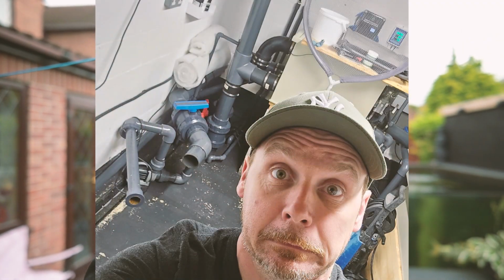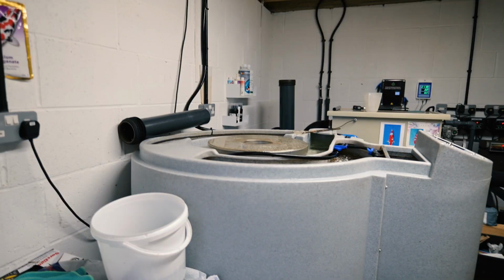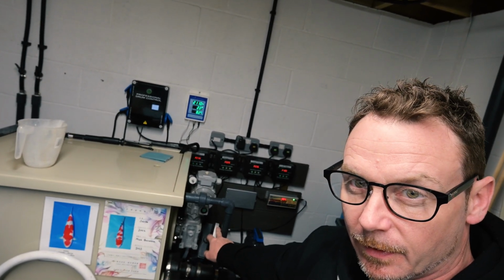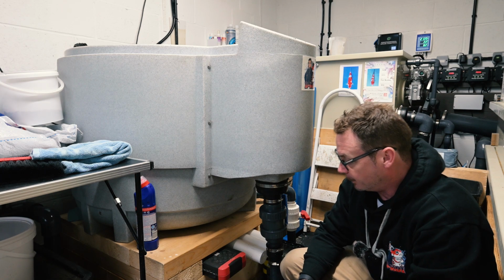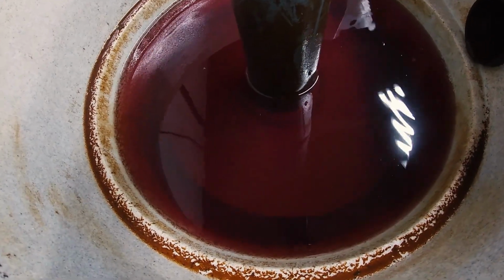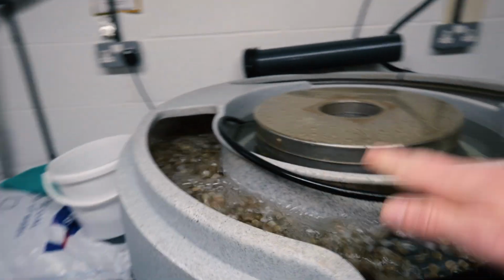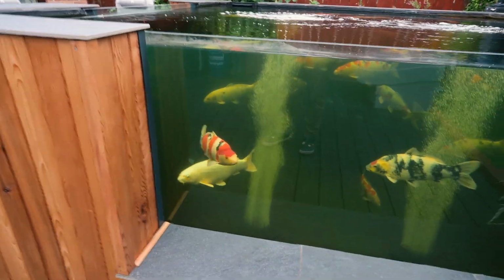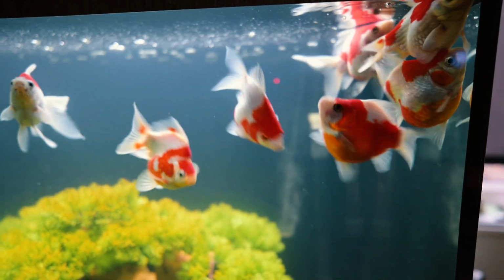We Keep WATER - Koi Fish Just Happen to Live in it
In the pursuit of perfect water clarity I remove the cetus sieve on my skimmer line and install a second hand evolution aqua nexus 220 filter.  I do this to improve water clarity and quality on the pond.
The relationship between the K1 and KoiMaster Advantage is Magical and I think the drum filter on its own removes any additives too quickly from the water before they have a chance to work their magic.

My Camera Equuipment:-
Nikon Z30
Viltrox 13mm Lens
Go Pro
Rode Shotgun Mic
Synco Wireless Mic
Joilcan Tripod Stand